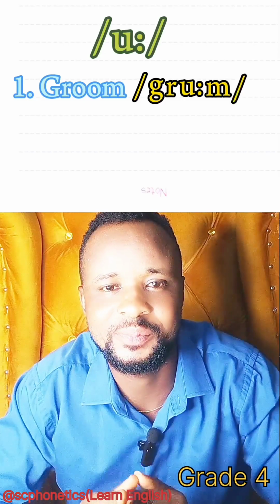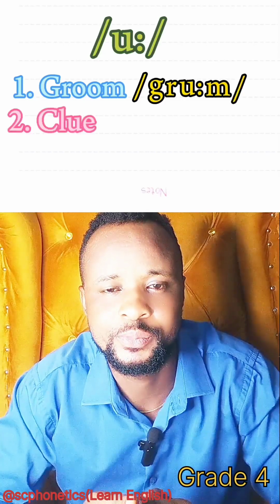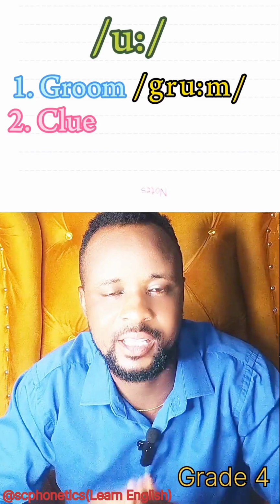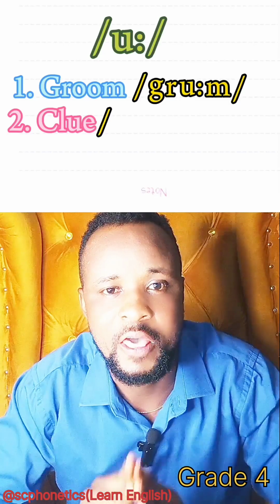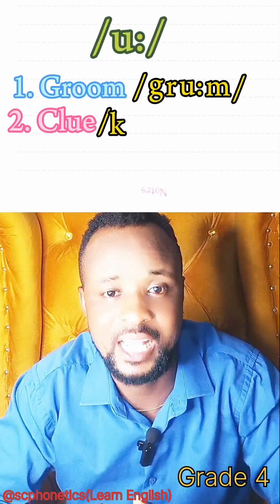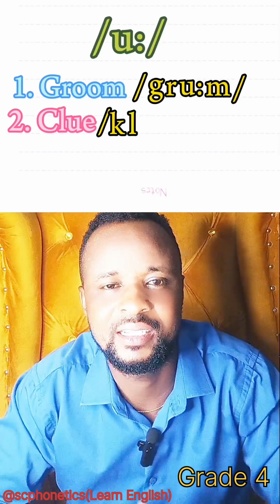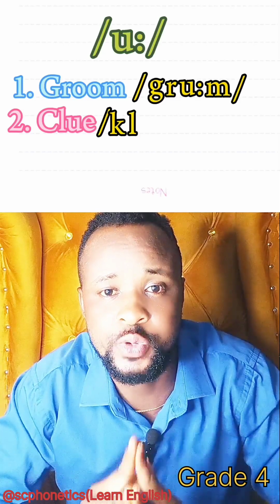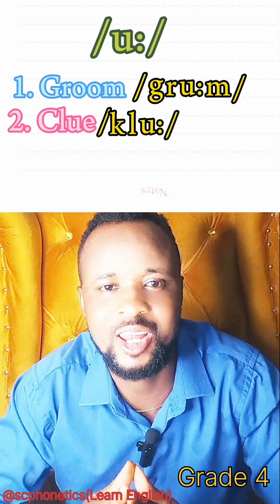2nd Term Drill Grade 4 /u:/ and /əʊ/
Do you want to learn how to say and spell words like pool, school, tool, boat, coat, and show? Then this video is for you! In this video, you will explore two awesome vowel sounds: /u:/ and /əʊ/. These sounds are different from the other vowel sounds you already know. You will learn how to make them, how to write them, You will also practice these sounds with some fun activities and games. By the end of this video, you will be able to read and write words with /u:/ and /əʊ/ sounds, such as moon, too, cool, poke, load, and goat. Let’s get started!

Phonetic transcription
Phonetics and phonology
difference between phonetics and phonology